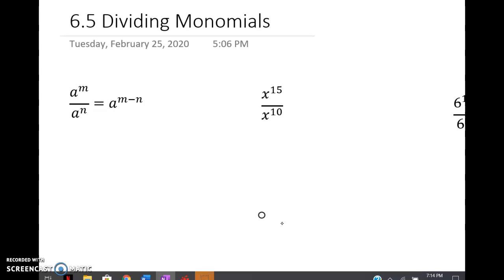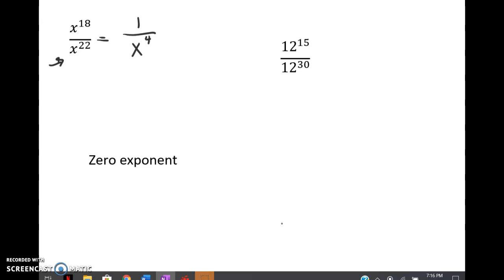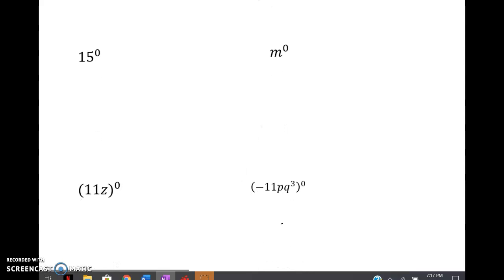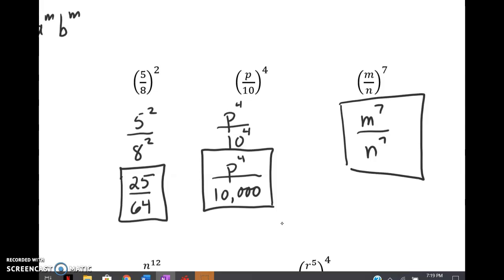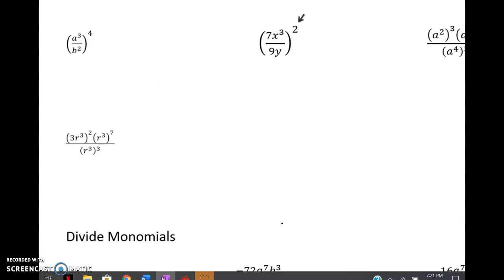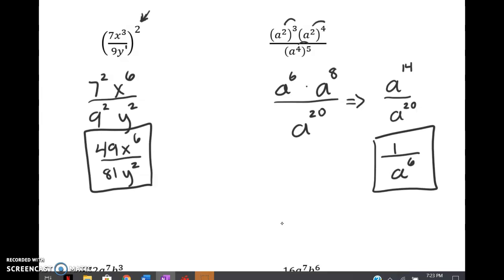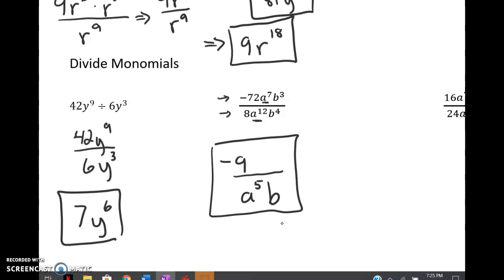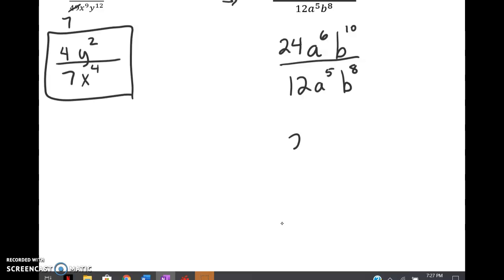6 5 Dividing Monomials